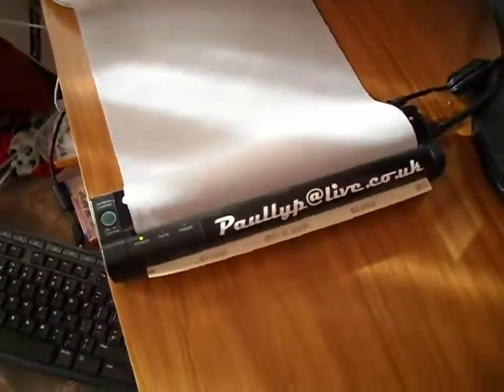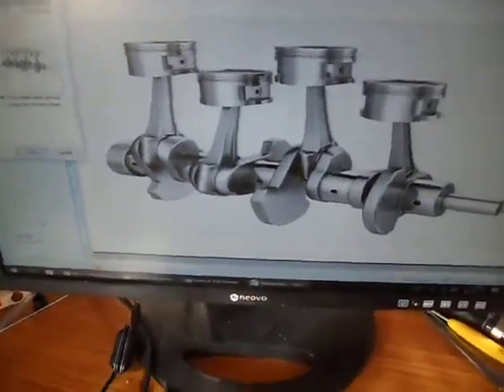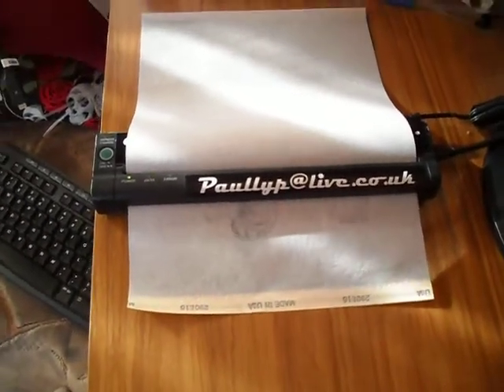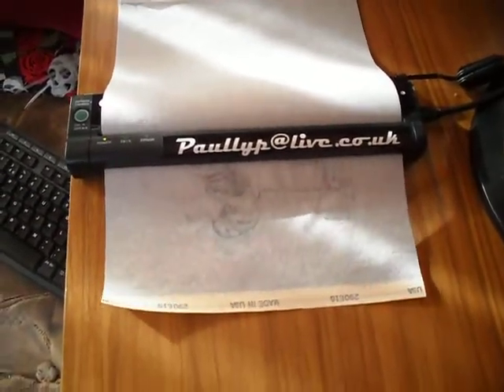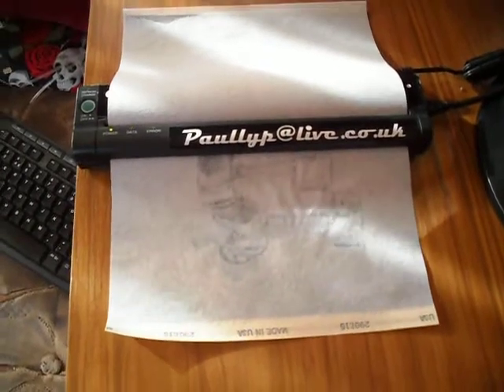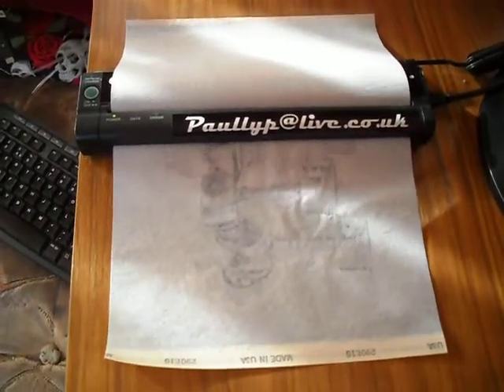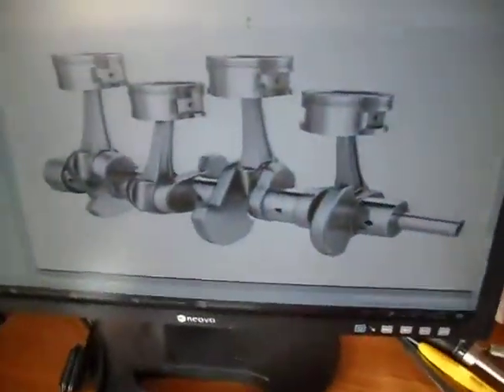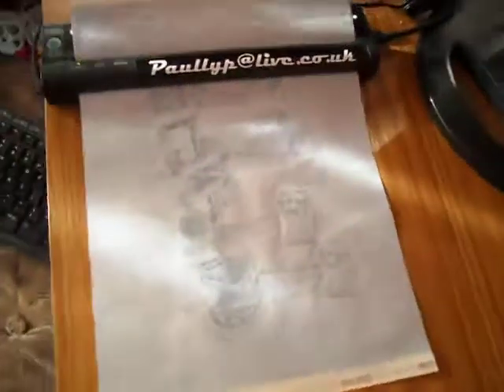200DPI Pistons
200DPI Pistons